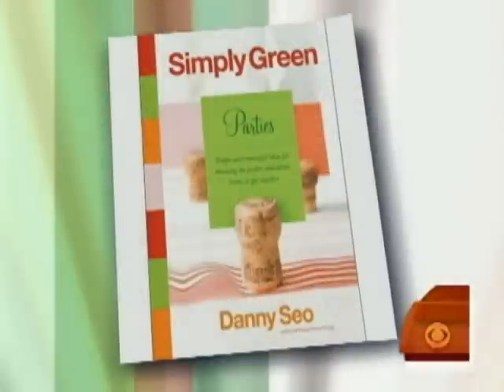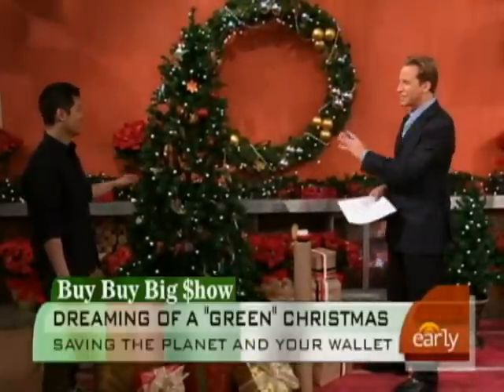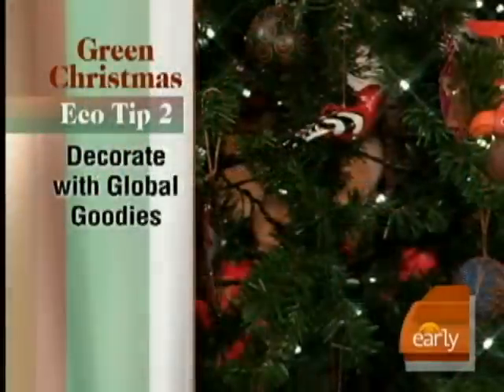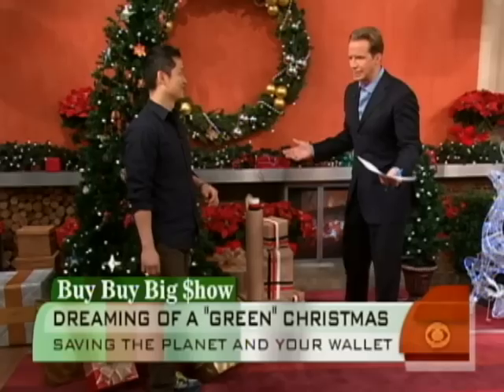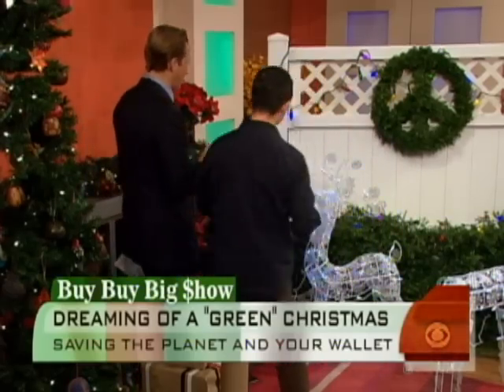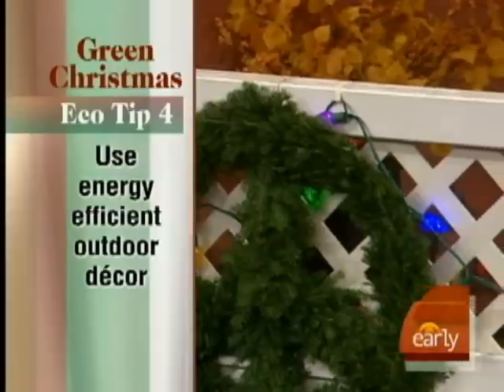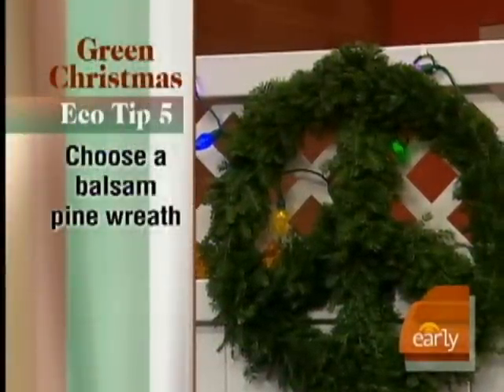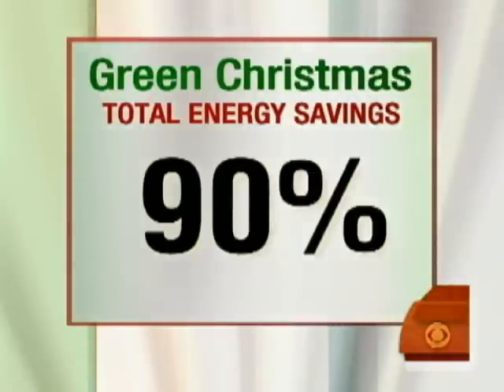This Christmas, Go Green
During this holiday season, one may want to consider more environmentally-friendly decorations which can turn into big savings. Green-living expert Danny Seo provides tips on decorating alternatives.